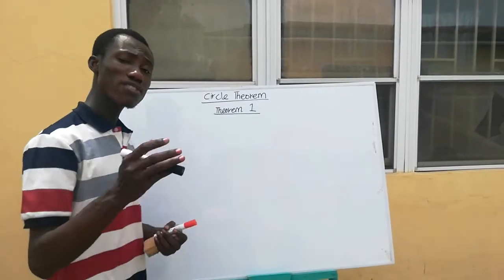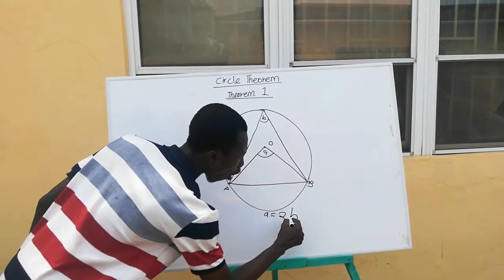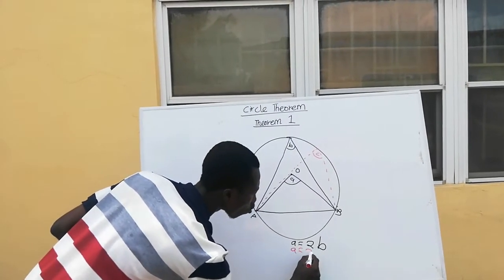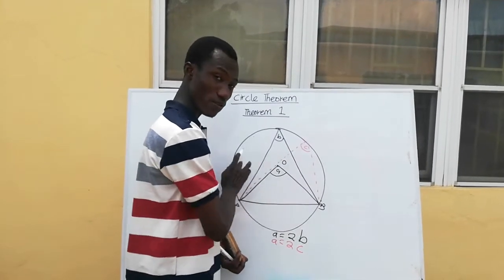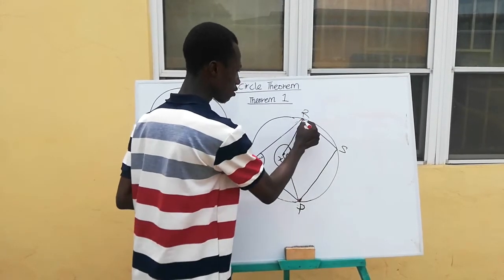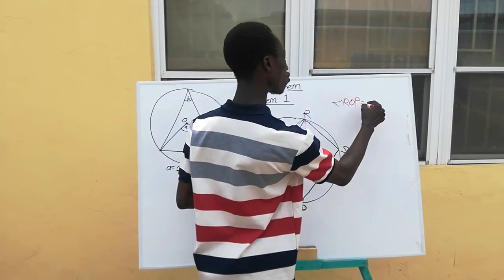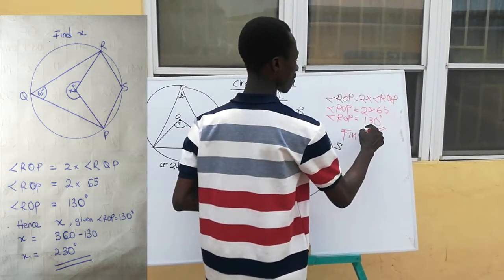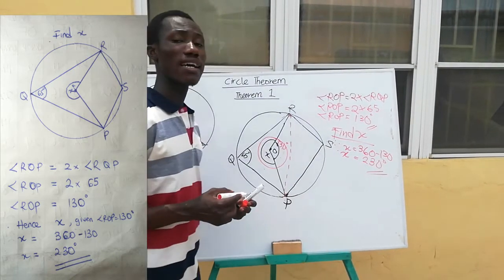Circle Theorem, Property 1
In this video, you will learn property 1 of the circle theorem or circle geometry and how to apply it in any given circle theorem WASSCE  exams.